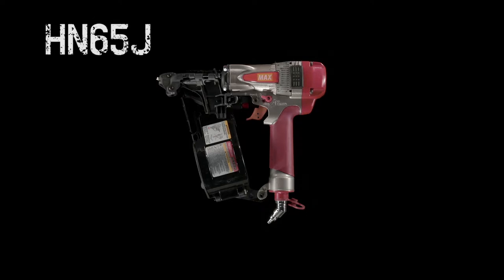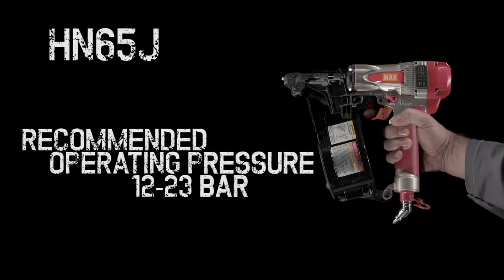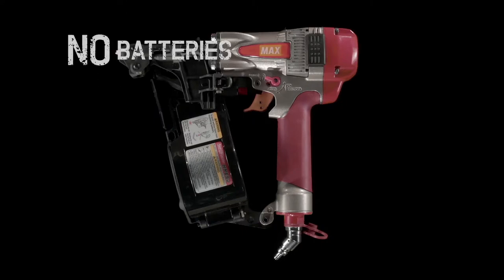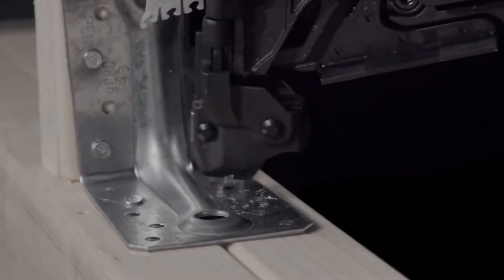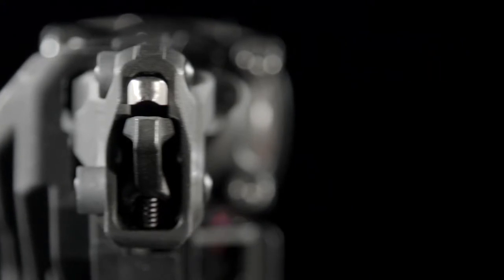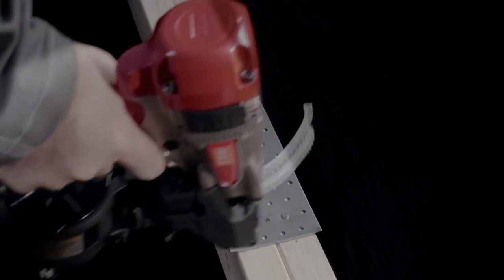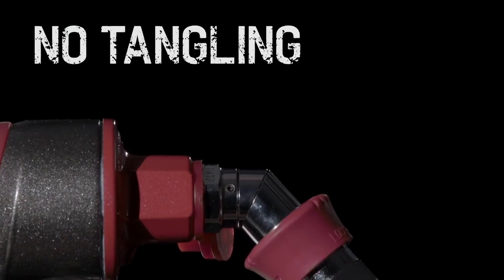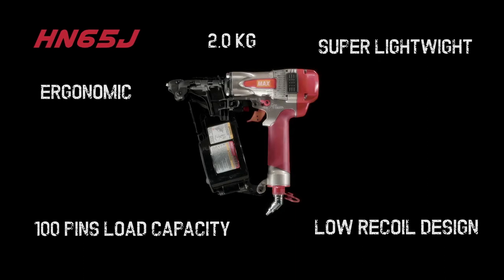Max Powerlite anchor nailer "HN65J" [Promotion movie]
Max Powerlite anchor nailer "HN65J" is operated by 23 bar of high compressed air only. It has super light weight which is 2.0 kg and practical function that has special nose to find a whole of metal joint to make your work easier, and it is able to load 100 nails into magazine which provides efficiency of your work.